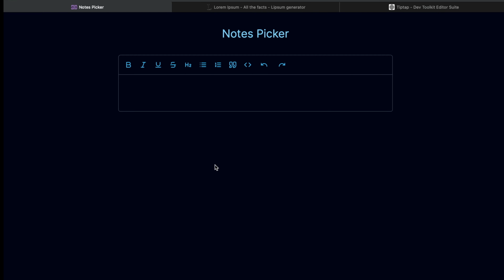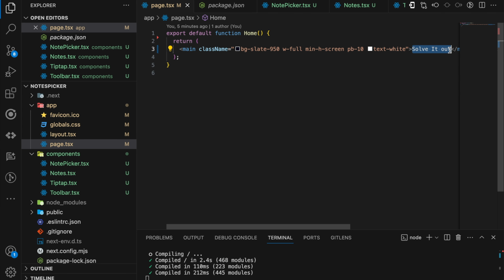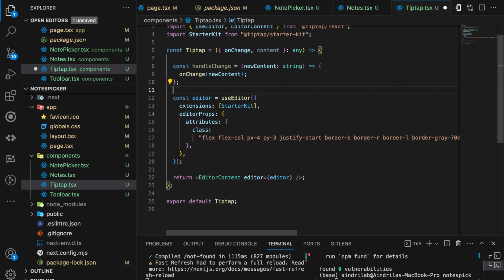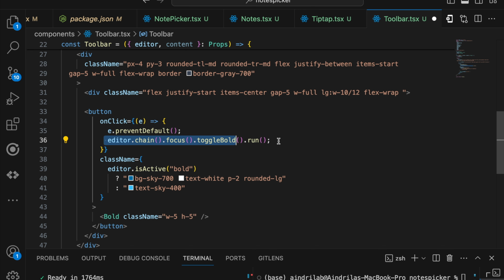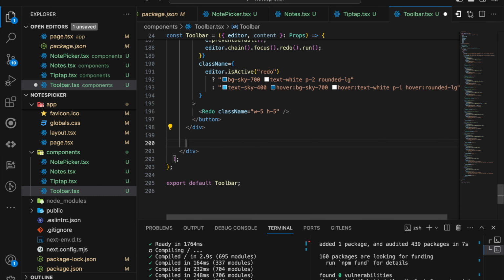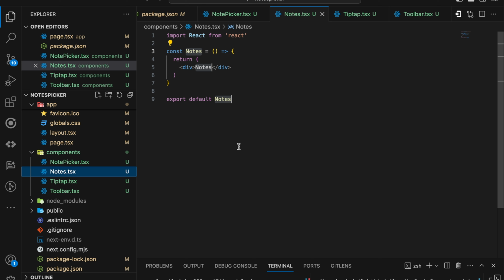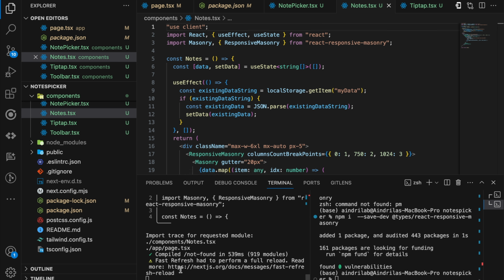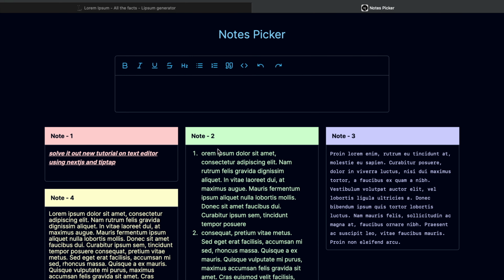Build a Rich Text Editor in Next.js 14 ( TipTap - Tutorial )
🚀 Have created a notes picker web app, where notes can be written and customised according to users choice (rich text editor TipTap implemented) and all the notes are being displayed by storing it in local storage. This is a pure frontend development. No backend is used. Learn about masonry layout and also displaying data with html tags without using any third party library.

🔧 In this tutorial, we cover:

Setting up Next.js 14 for optimal performance and efficiency.
Harnessing the power of TypeScript for robust and scalable code.
Styling our project with Tailwind CSS for sleek and responsive designs.
Implementing Tiptap Editor for rich text editing capabilities.
Storing and parsing data locally without reliance on external libraries.

💡 Whether you're a beginner looking to sharpen your skills or an experienced developer seeking to expand your toolkit, this tutorial offers valuable insights and practical demonstrations to propel your projects forward.

🎯 Key Topics:
Next.js 14
Tiptap Editor
Local data storage